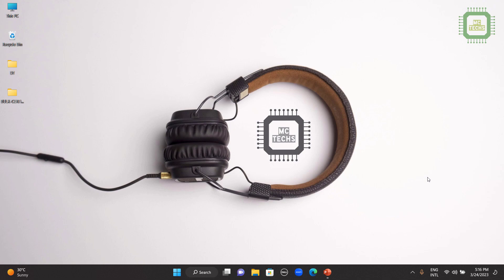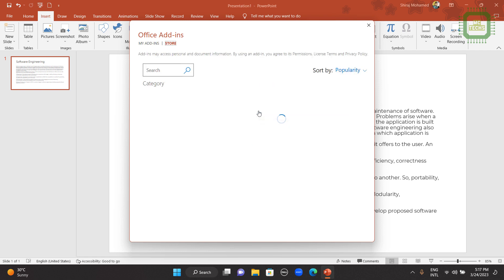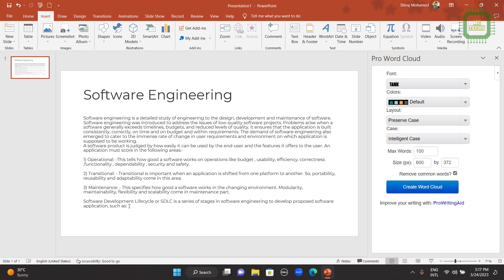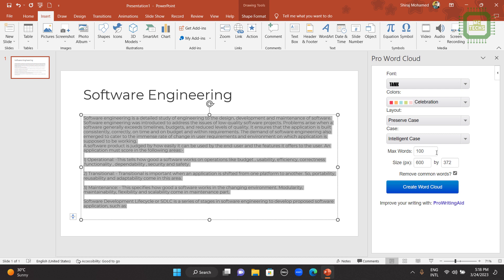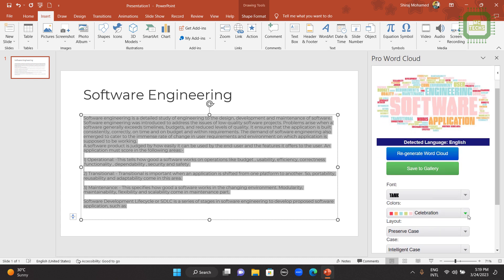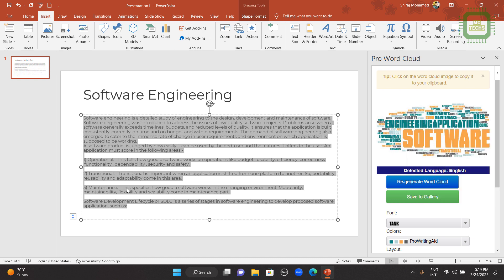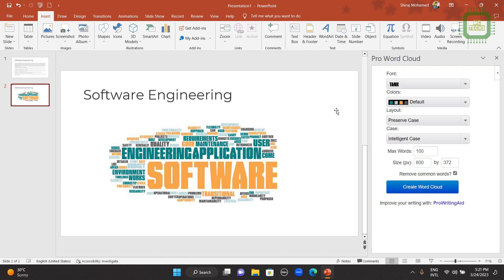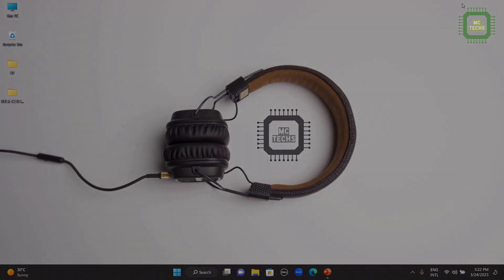CREATE WORD CLOUD IN MICROSOFT POWERPOINT USING FREE APPS